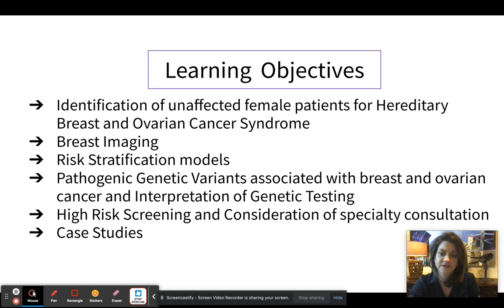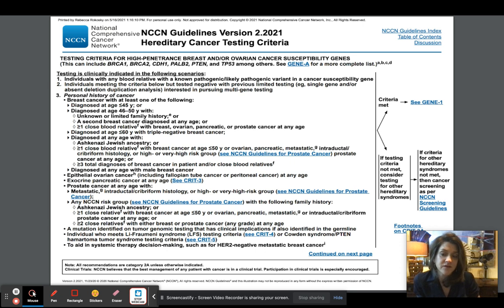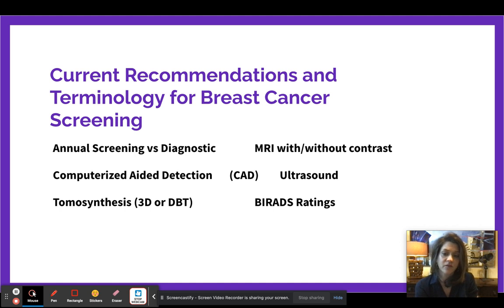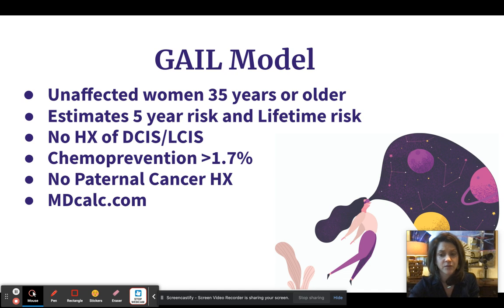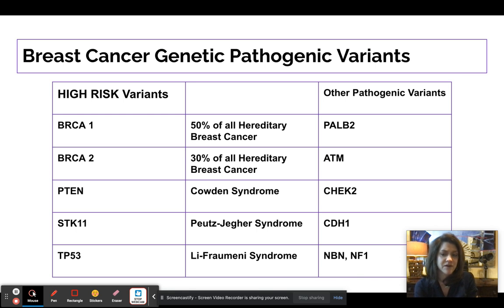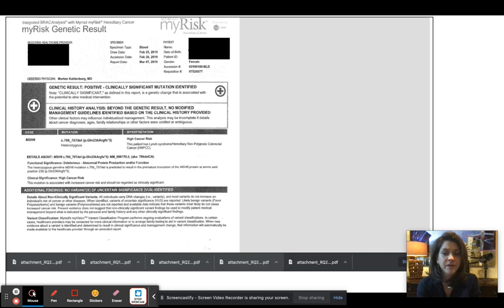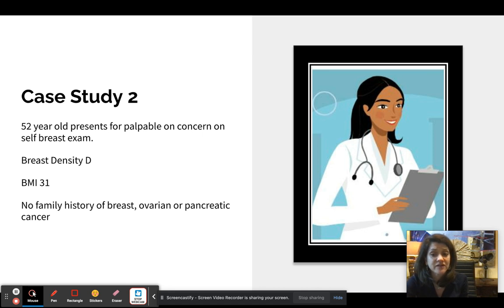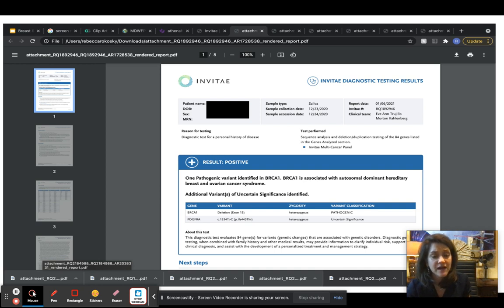Hereditary Breast and Ovarian Cancer Risk and Genomics for Primary Care Rebecca Rokosky, FNP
Lecture for FNP Students